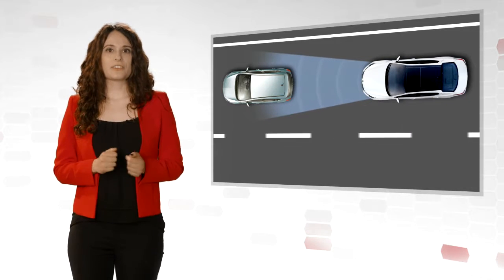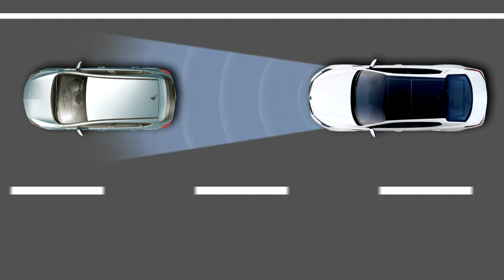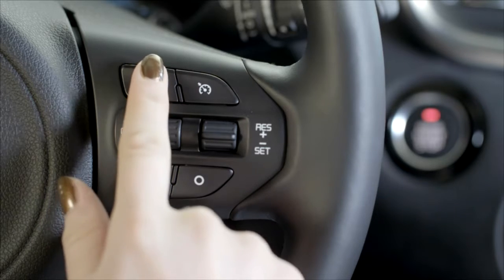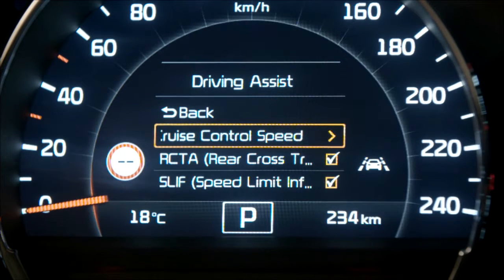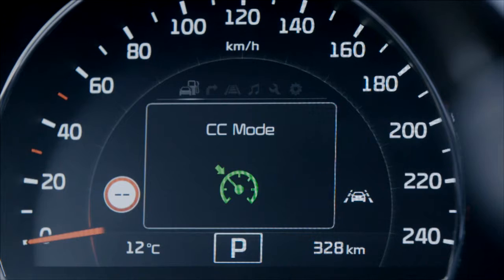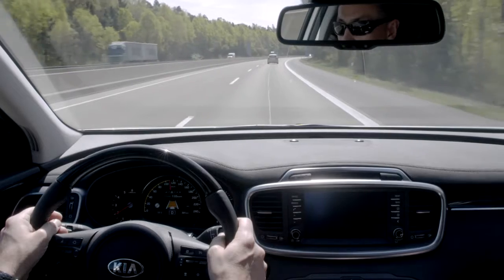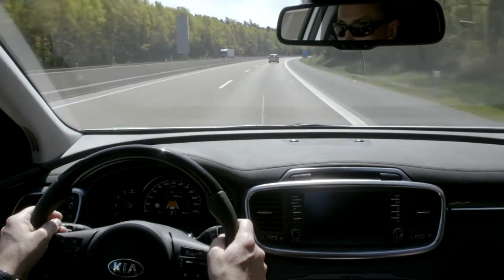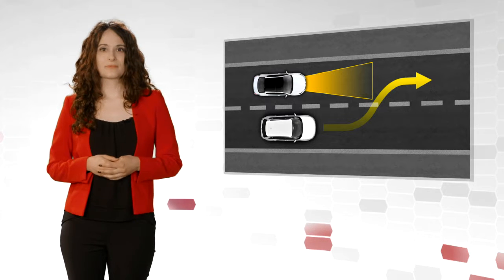Napredni tempomat - Kijine brze činjenice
Saznajte sve o Kijinom naprednom tempomatu koji je dostupan u potpuno novom Sorentu.